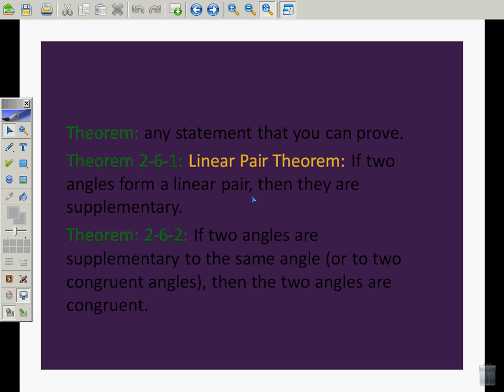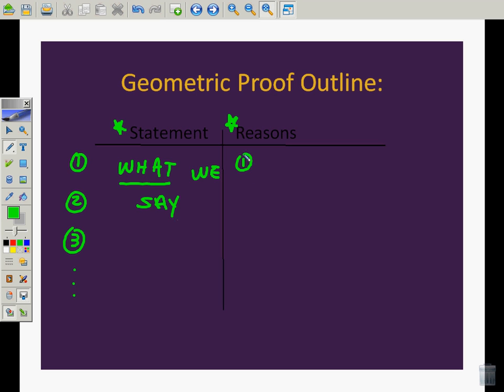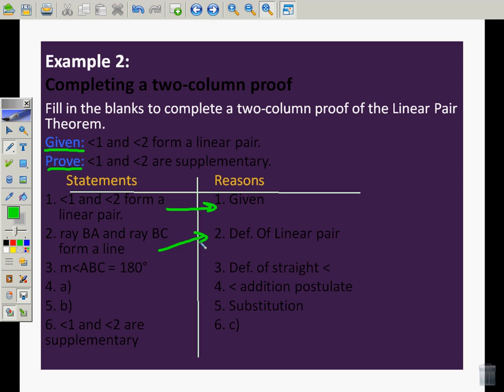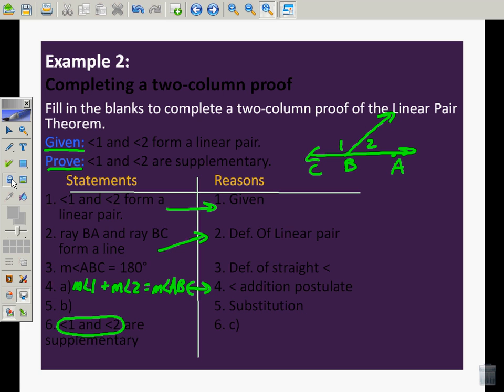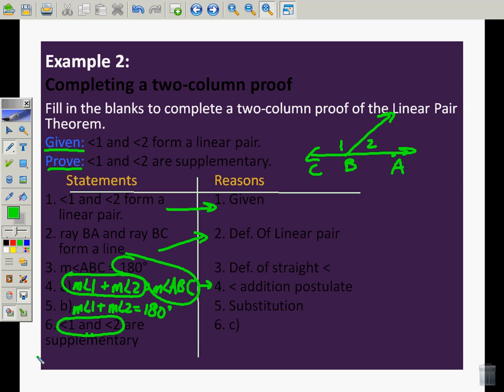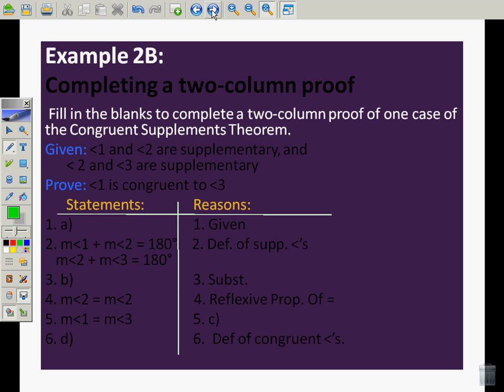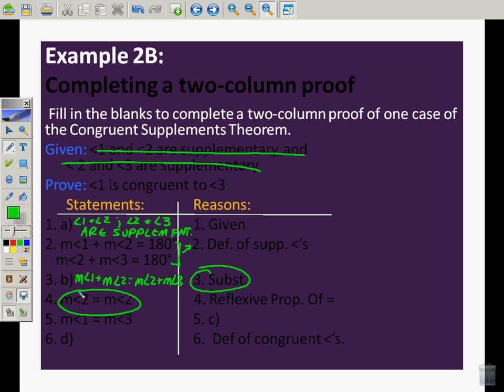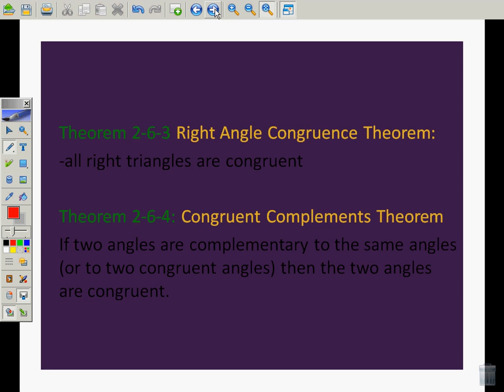Geometric Proof, 2.avi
In this video, I will show you how to justify statements and begin the proof process.